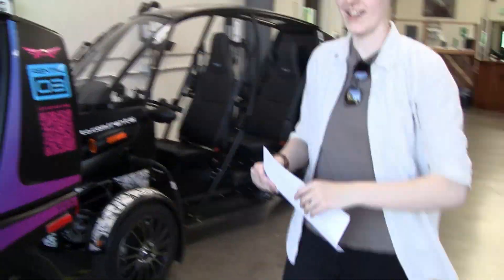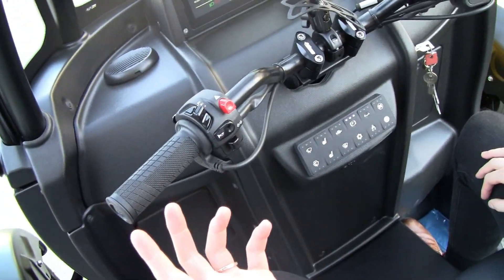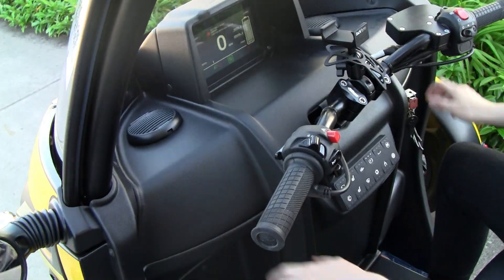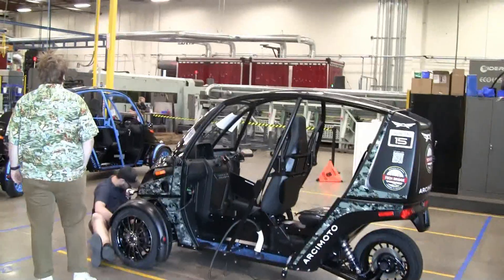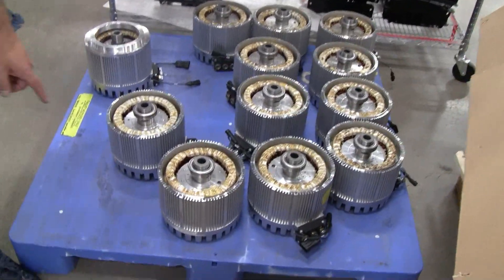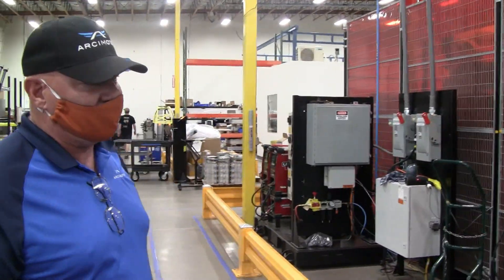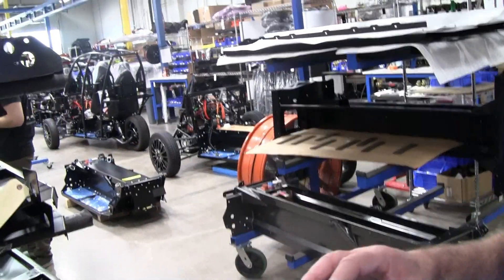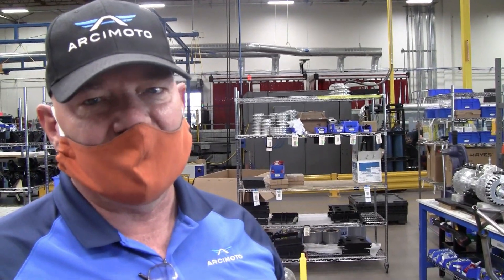Arcimoto factory tour and the first time I met Eric the EB. June 17/18, 2021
This video tells the story of my visit to the Arcimoto factory in Eugene, OR to pick up Eric the EB. I wanted to do a shakedown test drive before brining Eric back to CA with me.

I also wanted to take a tour of the manufacturing plant and meet with the people who design and make FUVs.

I had a great time, the people at Arcimoto are friendly, dedicated and hard working folks who are building an exciting product to make a better world. Me,  I just want to have fun...

This is a long video. But, you can go to the part that interest you using the below links.
00:00 Intro
0:50 Pick up at the airport
02:25 Meeting Eric for the first time
02:58 Molly gives an operation overview
08:29 Joe takes us on a plant tour
20:42 Credits

I stayed at the nearby Downtown Inn. friendly, clear and recently upgraded. Good free breakfast too.